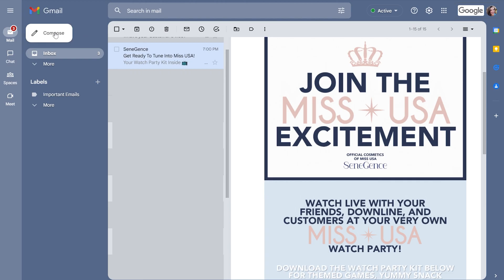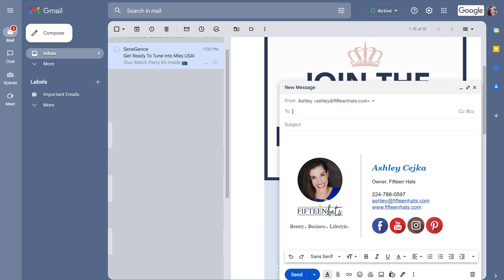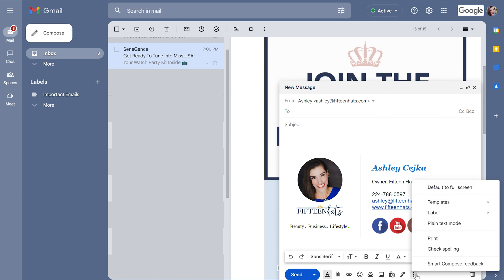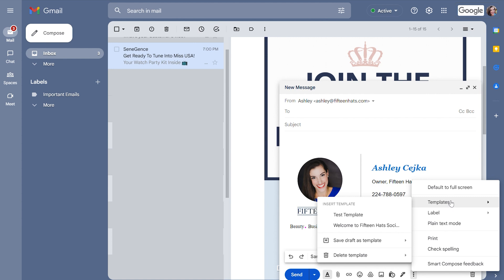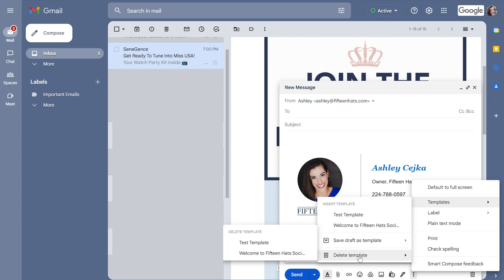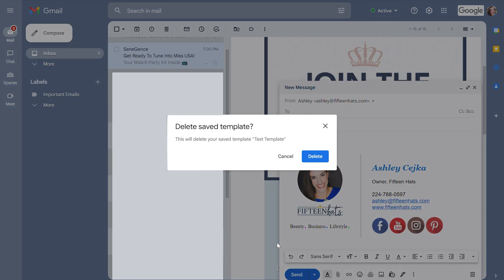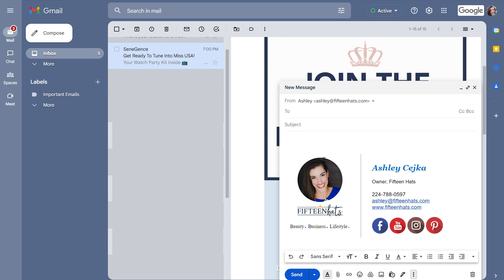How To Delete a Gmail Template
Gmail templates are incredibly useful tools for your business.  However, sometimes you make a mistake or one is no longer useful so its time to declutter.  In this quick video I show how you can quickly delete a template.

00:00 Intro
00:06 Tutorial
00:36 Wrap-Up

Ready to start your business and join the team?

Who is Ashley?
I’m a former tax accountant (Active CPA) so you can see where I might like the detailed side of things. 😜 If you are familiar with the DISC personality assessment, I’m a high CS these days, and it shows.

I’m married to my soul mate, Justin Cejka of cejkahouse.com. We have been together since my freshman year of Summer B at the University of Florida (2006). GO GATORS! Currently, we are back in our hometown of Sarasota, Florida after freezing our lives away in Chicago, Illinois for the last five years. Plus, we are building a home in Parrish, Florida and cannot wait to fill you in on that journey.

We have two boys (7 & 1) and a little girl on the way.